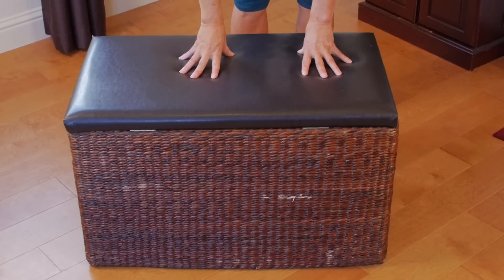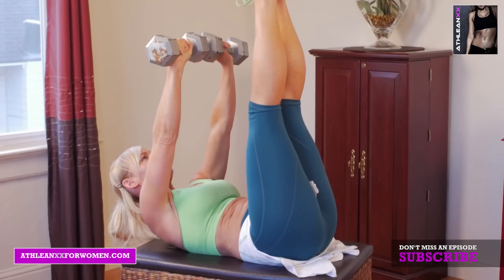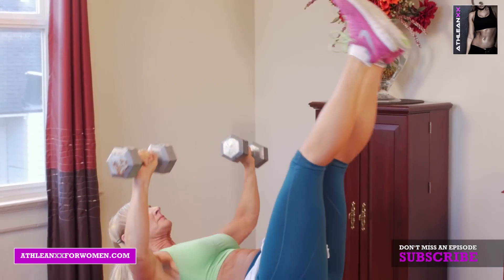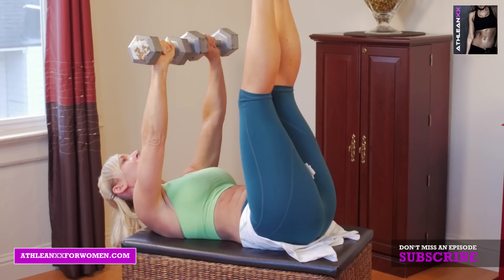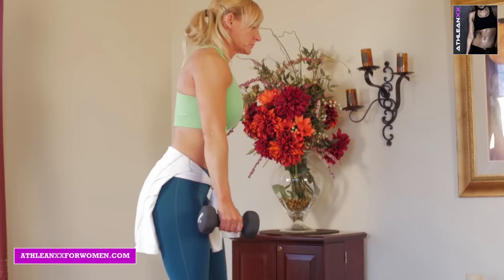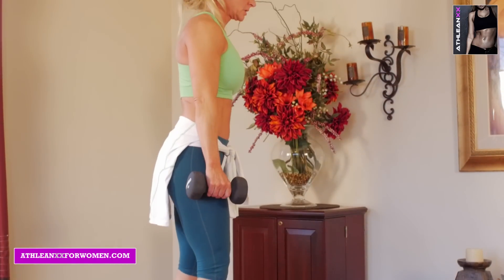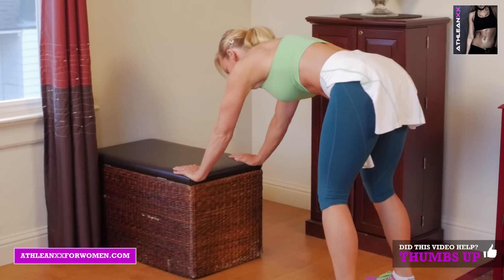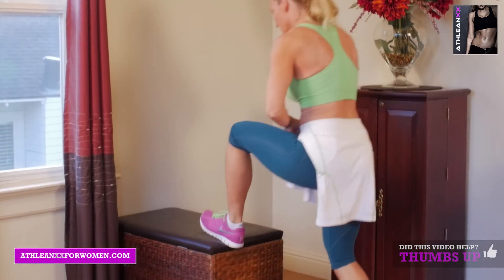Total Body Workout with Dumbbells (5 CHALLENGING MOVES!!)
Best total body dumbbell workouts can be found in our 90 day fitness program

This total body workout with dumbbells contains 5 challenging moves that you can do at home with minimal equipment.  All you will need for this home dumbbell workout is a set of heavy dumbbells (10 to 20 lbs) and a bench, footstool, or sturdy wooden chair.

Do each of the dumbbell exercises in this dumbbell workout for women for 10-12 reps.  Do the entire full body dumbbell workout 3 times through.

Here are the total body dumbbell exercises in this workout:

1) 1 Leg Sit to Curl
2) Chest Press to Drawbridge
3) 1 Leg Squat Touch
4) Plank Row
5) Push Up to Dead Leg Jumps